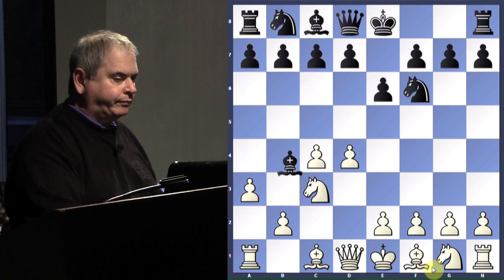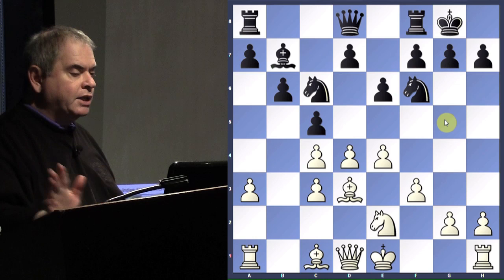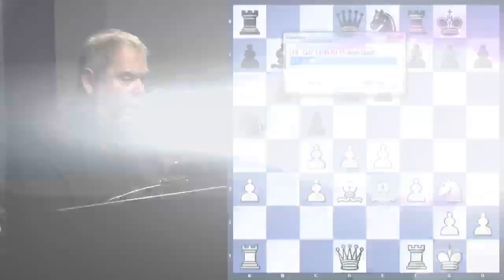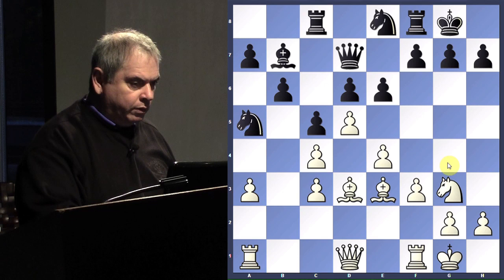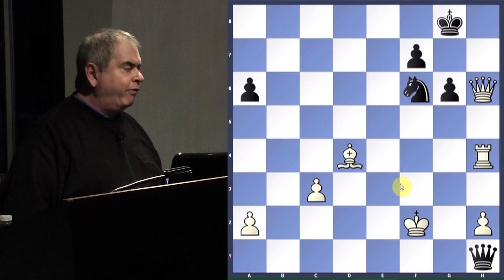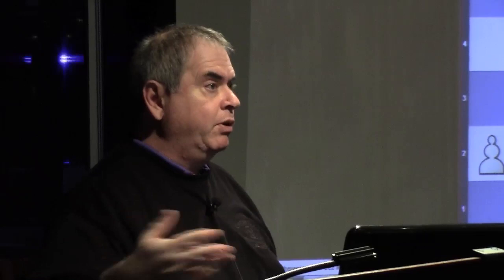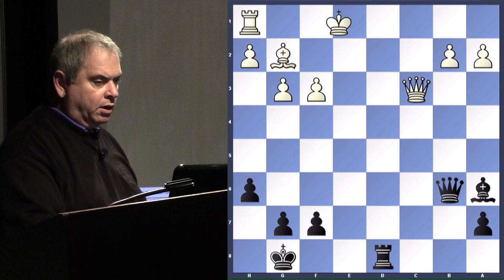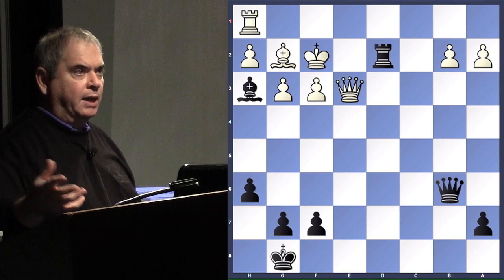The Legend: Efim Geller - FM Aviv Friedman - 2015.08.06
FIDE Master Aviv Friedman looks at some of his favorite Efim Geller games.  Geller was a six-time World Championship candidate and a two-time Soviet Champion.

Efim Geller vs Reginald Joseph Broadbent, London ENG-URS (1954): E26 Nimzo-Indian, Saemisch, O'Kelly variation
Geller vs Karen Ashotovich Grigorian, USSR Championship (1976): B84 Sicilian, Scheveningen (Paulsen), classical variation
Lev Psakhis vs Geller, Erevan zt (1982): D58 Queen's Gambit Declined, Tartakower (Makagonov-Bondarevsky) system